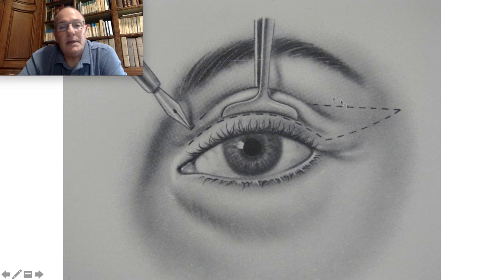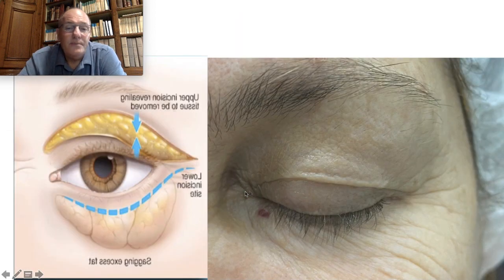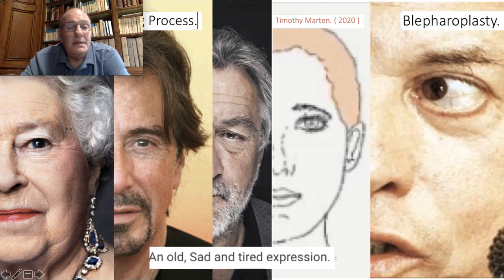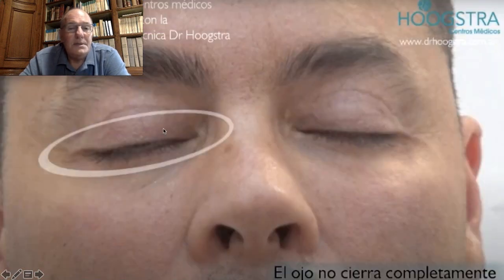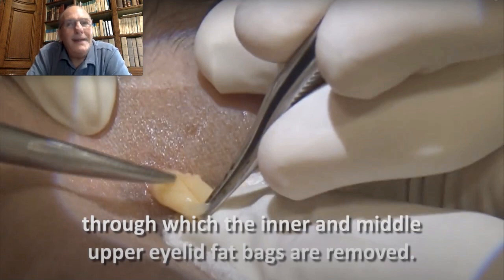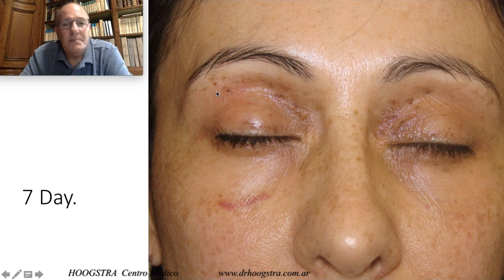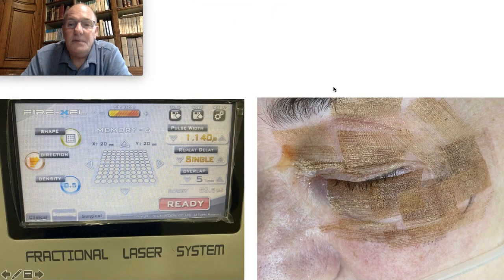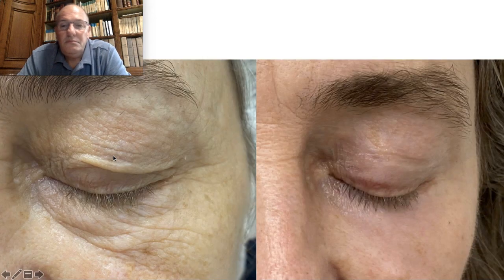Upper eyelid Blepharoplasty zero invasive - XXII Century - 22268